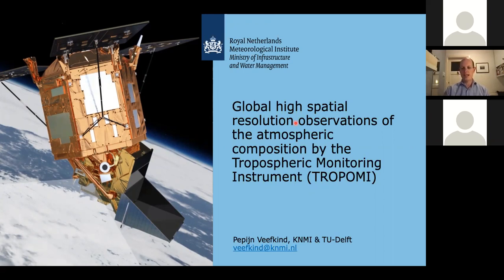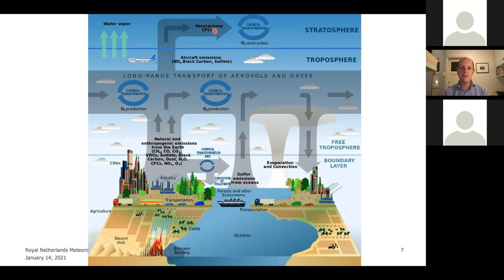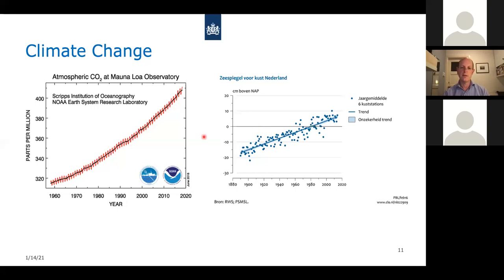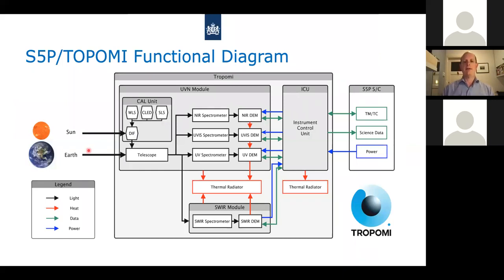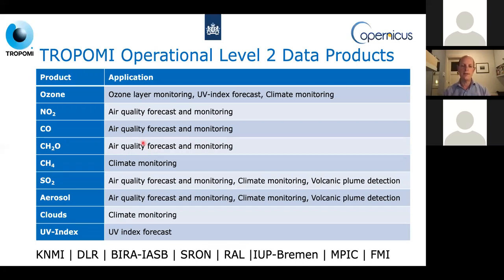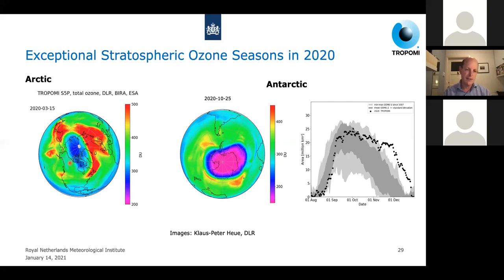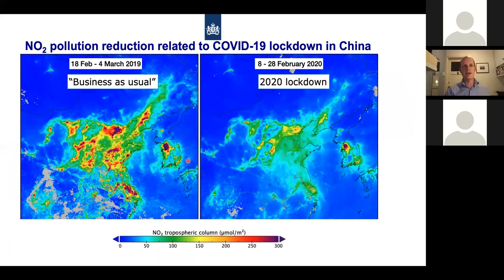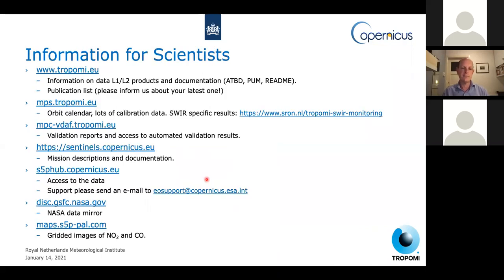Global high spatial resolution observations of atmospheric composition: TROPOMI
Pepijn Veefkind, Royal Netherlands Meteorological Institute (KNMI)

Anthropogenic emissions of trace gases and aerosols are changing the chemical composition of the atmosphere, which in turn gives rise to major environmental challenges. Air pollution from trace gases and aerosols has severe health impacts on people living in urban areas. Infrared radiative forcing due to the emission of trace greenhouse gases, including CO2 and methane, results in global warming, global sea level rise, droughts, etc.. And trace emissions of species responsible for the destruction of stratospheric ozone risks exposure to harmful UV radiation. Measuring these species and their impacts presents a scientific challenge as well, because some of the emitted trace gases and aerosols are short-lived and have therefore a local or regional impact, while other species are long-lived and have a global impact. To address these challenges, the Tropospheric Monitoring Instrument (TROPOMI) on board the European Sentinel 5 Precursor satellite, launched in October 2017, is capable of monitoring atmospheric composition both at high spatial resolution as well as globally, and to monitor changes over different timescales. This colloquium will describe the measurement principles of TROPOMI, and how its wide spectral range, global coverage, and fine resolution provide great opportunities for scientific data exploitation and near-real time applications.